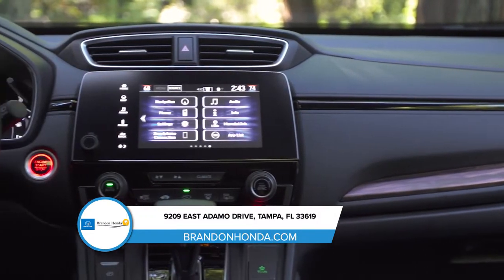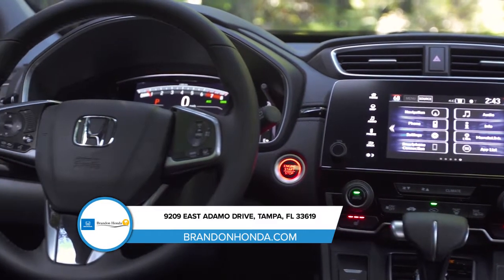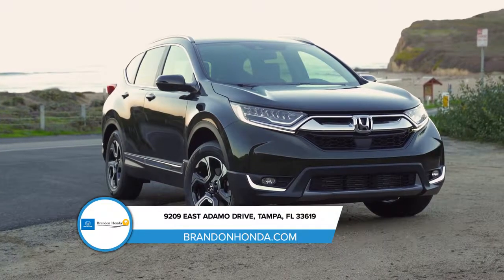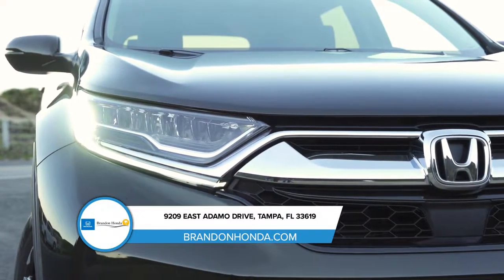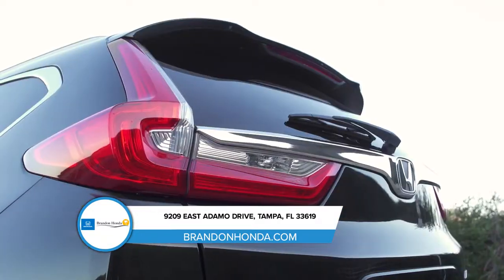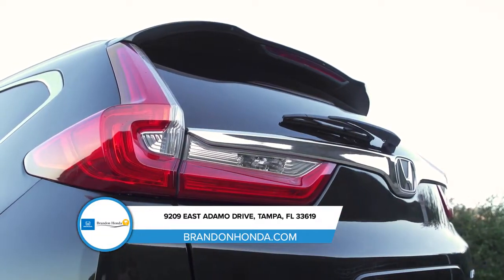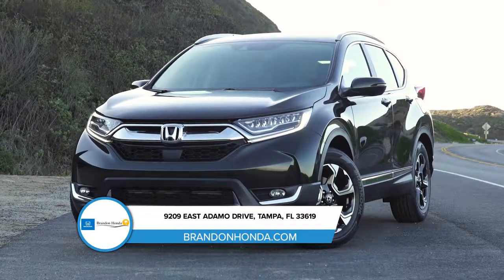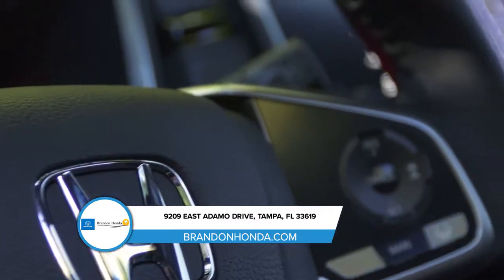2019 Honda CR-V Tampa FL | New Honda CR-V Tampa FL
2019 Honda CR-V Looking for a great car buying experience in the Tampa FL area? Want a reliable Honda? Come over to Brandon Honda near FL. Our friendly staff is ready to help you drive away in the car that you deserve. Brandon Honda has one of the most extensive Honda inventory and selection to fit your budget and needs.  Our staff is a group of dedicated and trained experts when it comes to new or used Honda. Come visit us out today and see why Brandon Honda is the top Honda dealership in the Tampa FL area today!